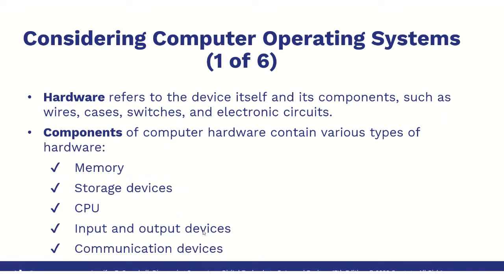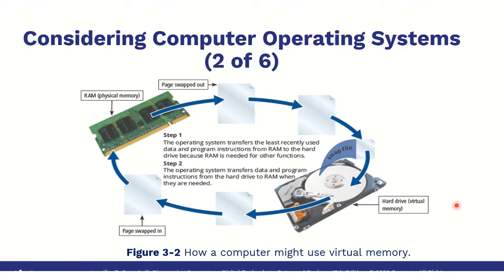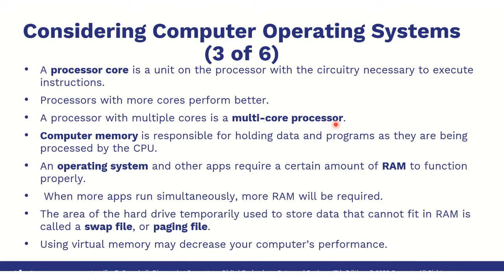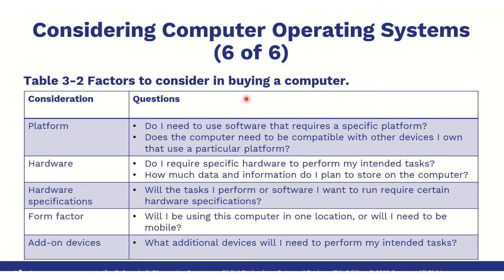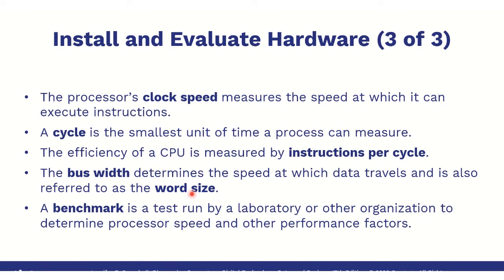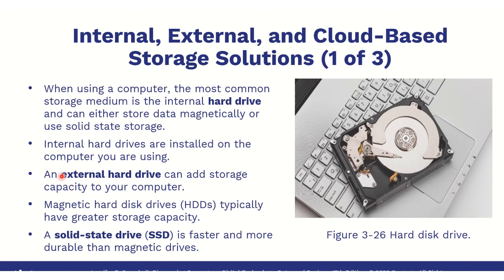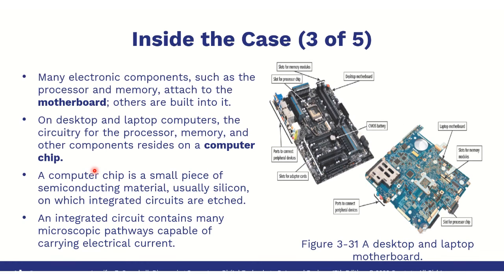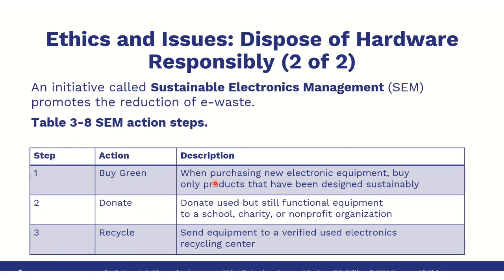Introduction to Computers and their uses: Evaluating Hardware: For Home and Work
By the end of this module, you should be able to:
- Explain considerations when purchasing technology devices
- Describe the characteristics and uses of input and output devices
- Evaluate hardware
- Prevent and troubleshoot hardware theft or failure
- Distinguish among internal, external, and cloud-based storage
- Describe network hardware
- Explain the uses of cases, motherboard components, system clock, -processor cooling, the arithmetic logic unit, the machine cycle, and registers
- Discuss ways to prevent health-related injuries and disorders caused by technology use
- Identify responsible e-waste and technology disposal techniques